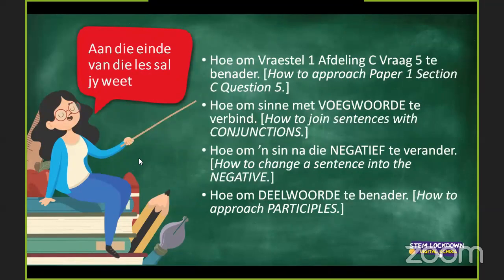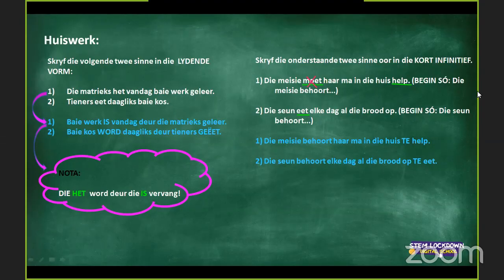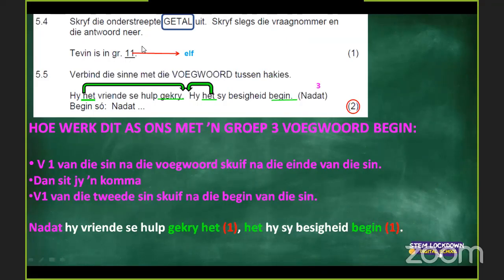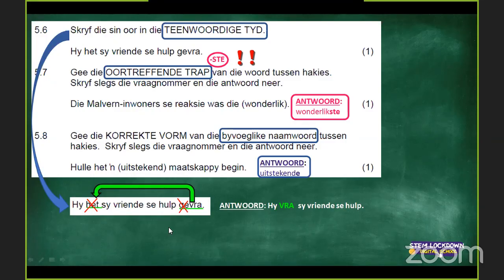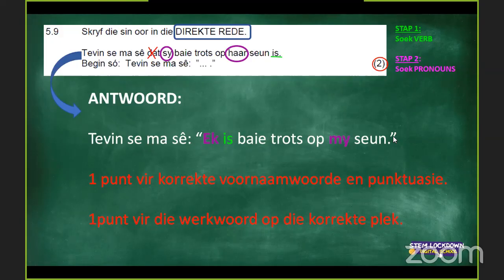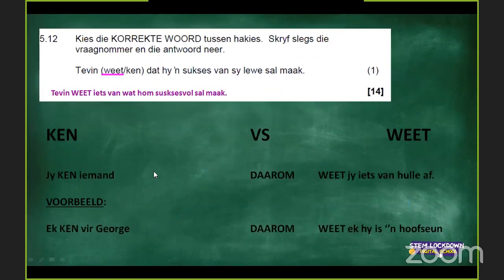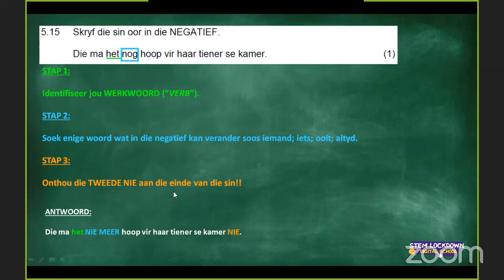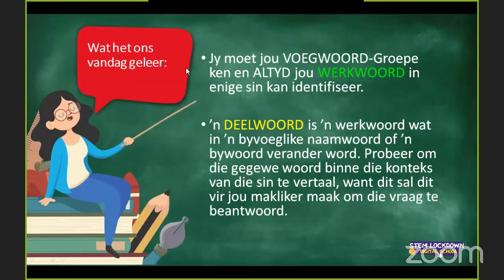Grade 12 Afrikaans FAL | Vraestel 1 Afdeling C vraag 5